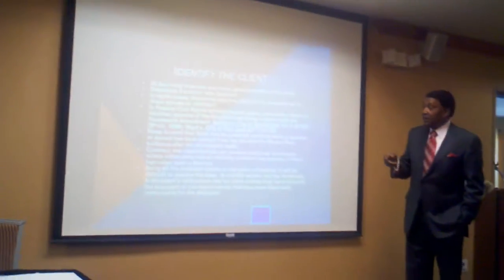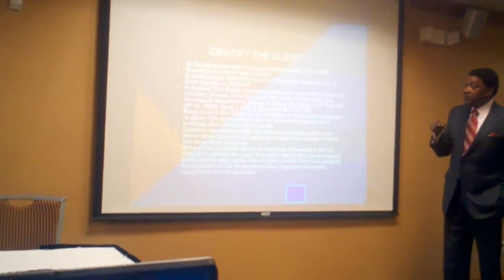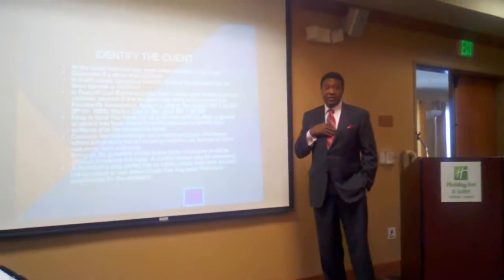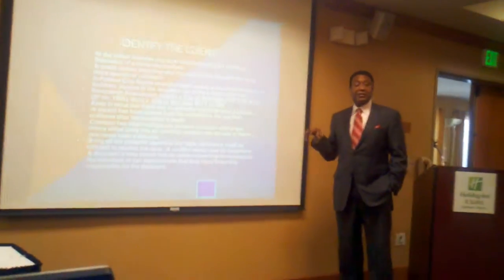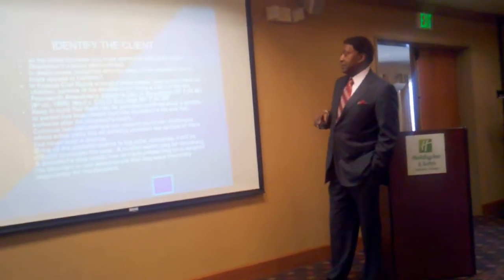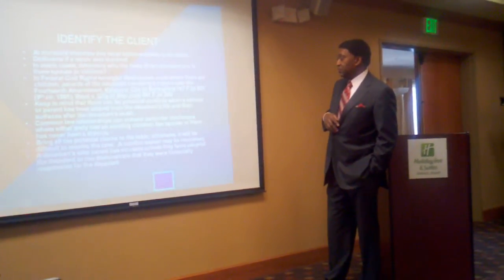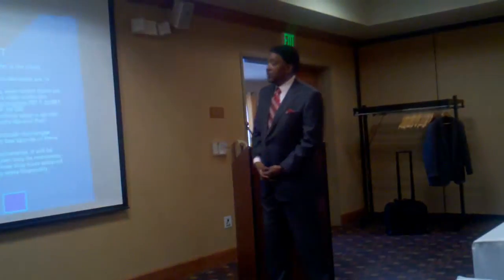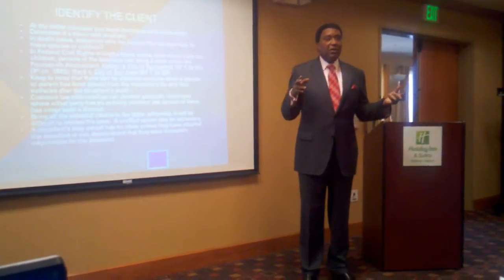John Burris - Selecting and Prosecuting - Identify the Client